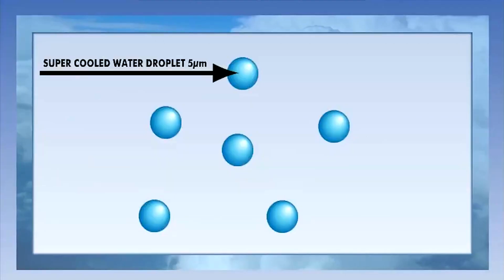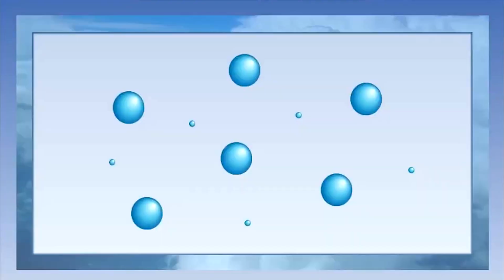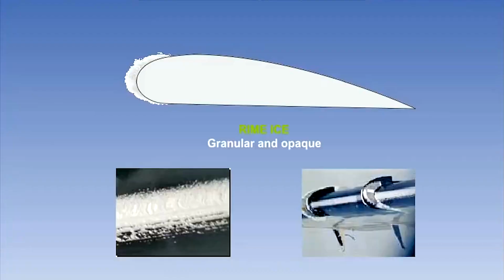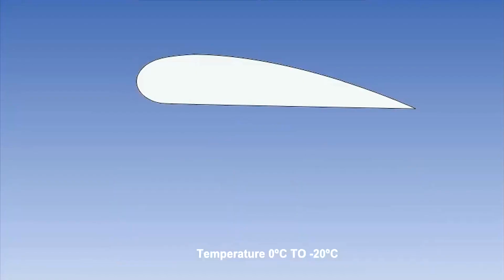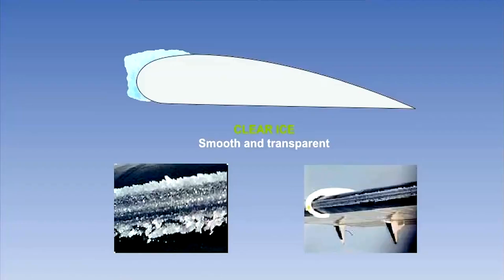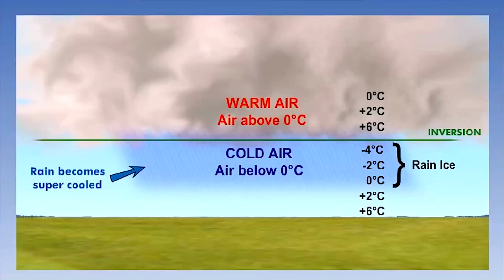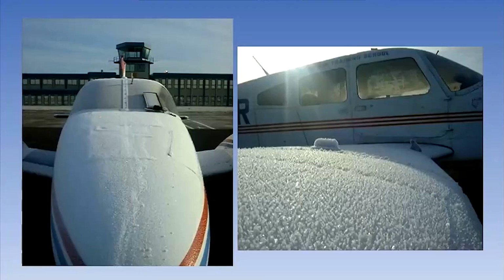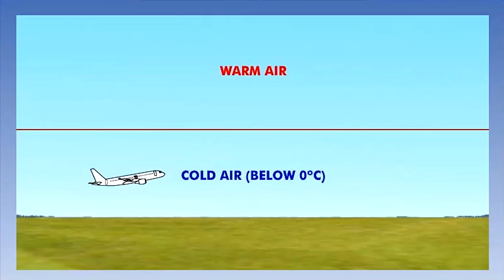Aircraft Icing | DGCA Meteorology Ch.14 | CPL & ATPL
Aircraft Icing — DGCA Aviation Meteorology

Free Meteorology ground school for the DGCA CPL and ATPL papers, taught by Capt. Pankaj Pahil. This lecture covers Aircraft Icing — Chapter 12: Ice Accretion.